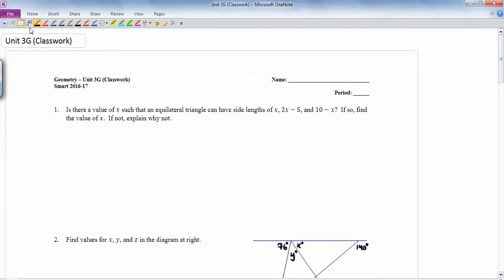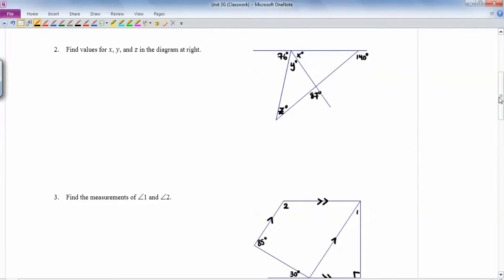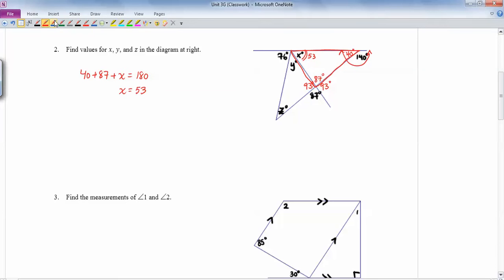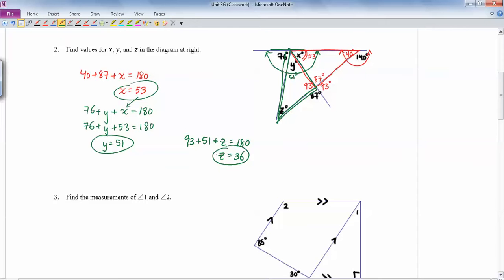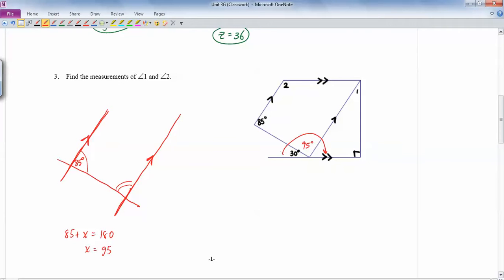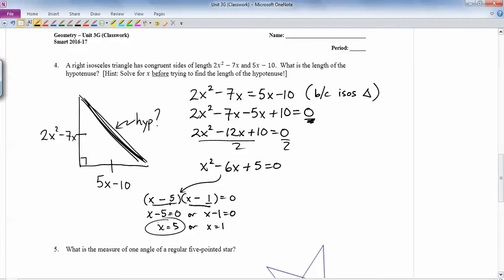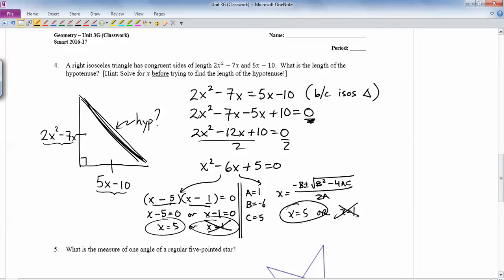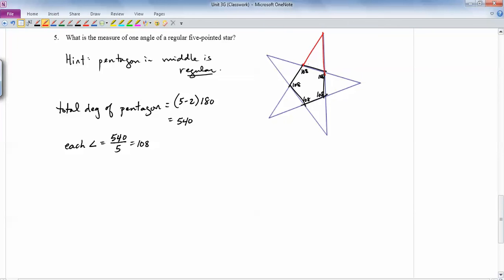Geo - Unit 3G (Classwork)